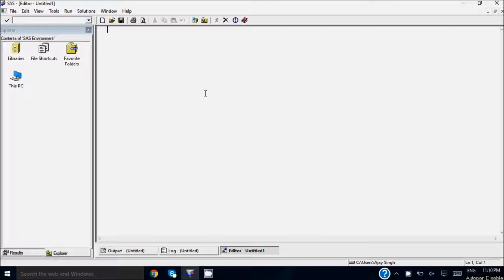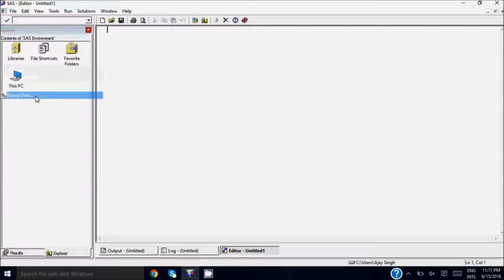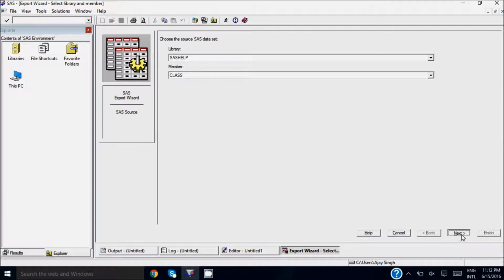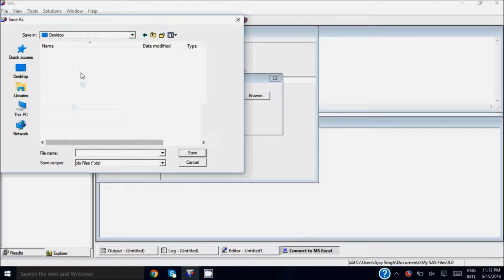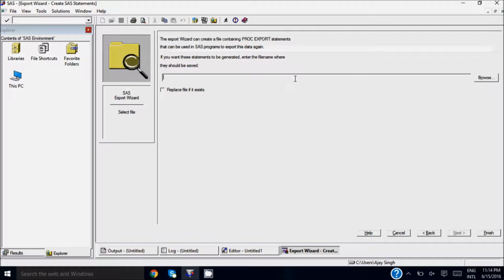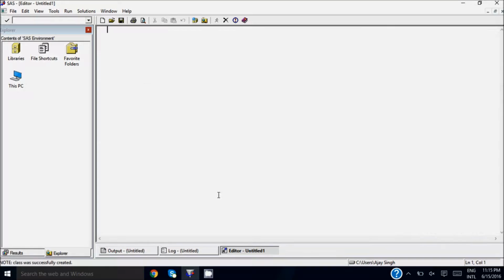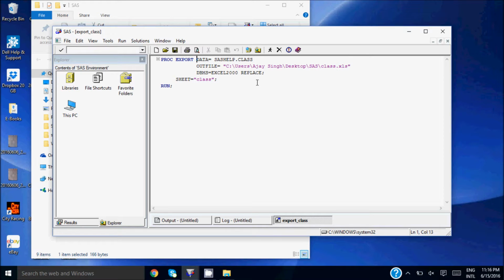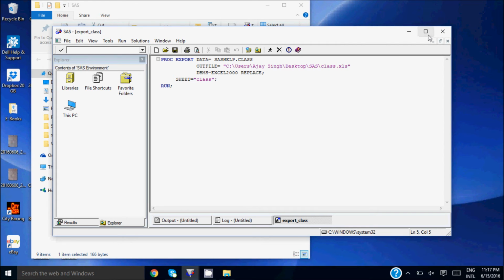SAS Export Data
Export SAS Data using SAS Wizard and SAS Programming Language